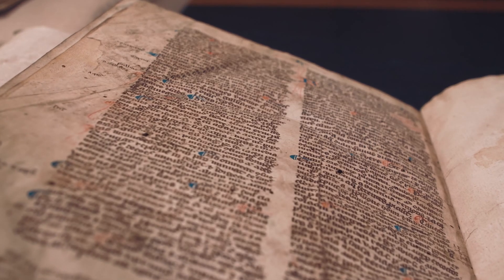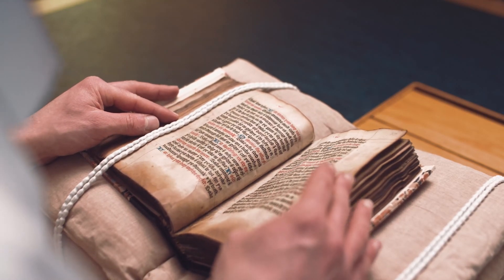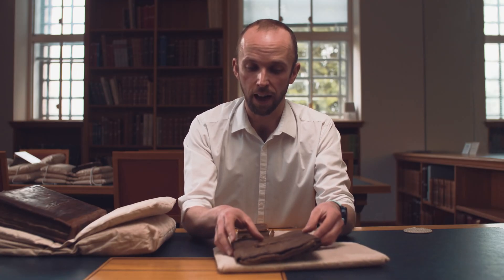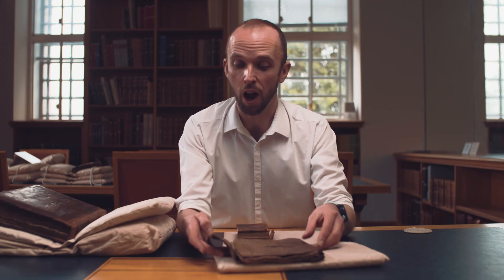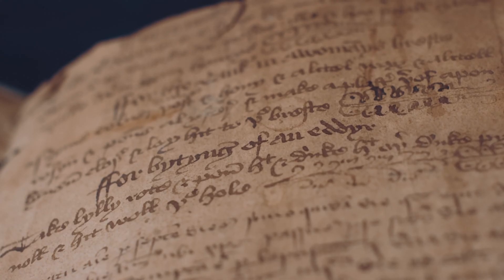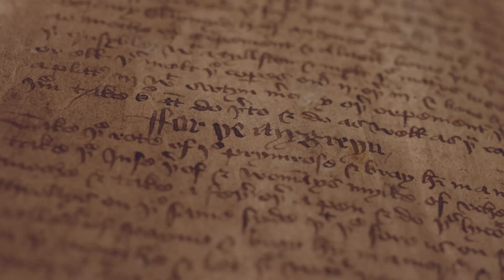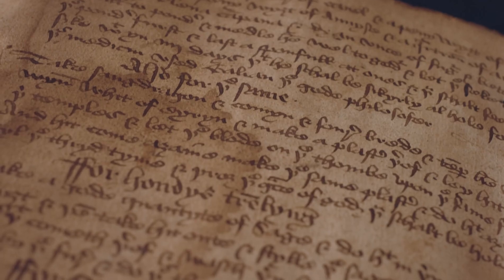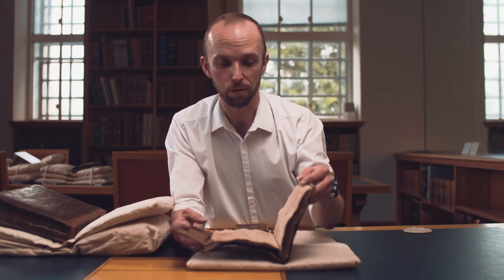CCC Research Spotlight- Curious Cures in Cambridge Libraries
James Freeman of the @CamUniLib  discusses his research into the medieval medical recipes found in the Collection. This film was originally shown as part of the CCC launch event at the Cambridge Festival on March 31st 2022. The research was funded by the Wellcome Trust.